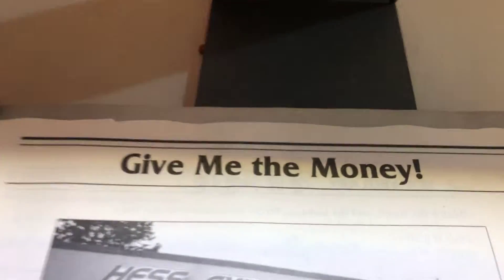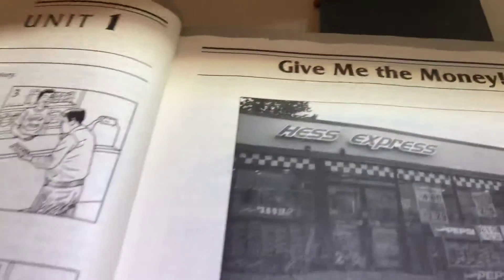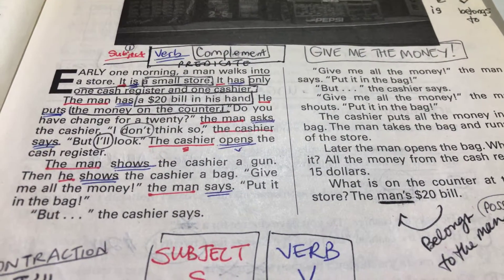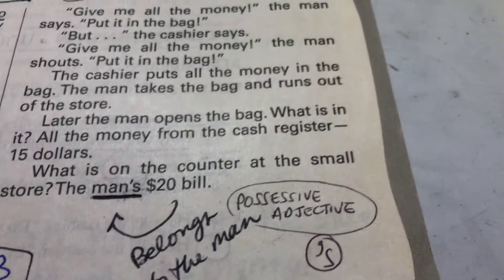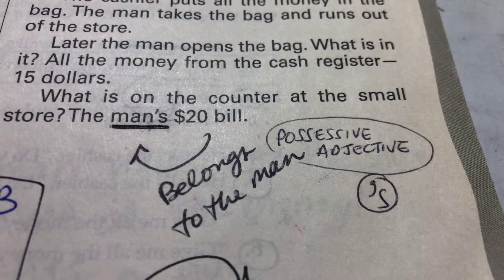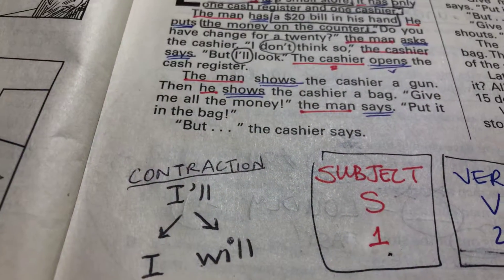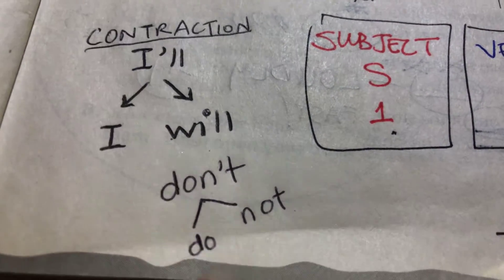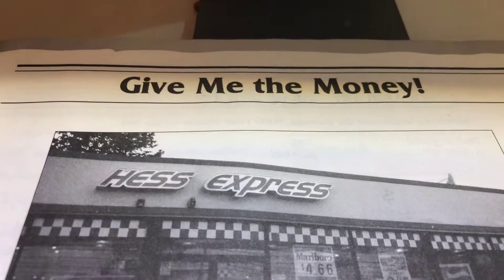ESL READING: Give Me The Money!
Practice listen and repeat reading with a beginner-level true story